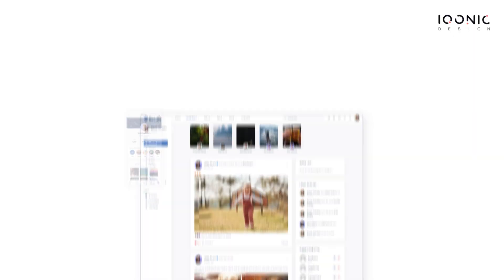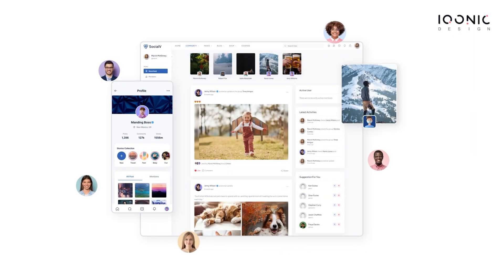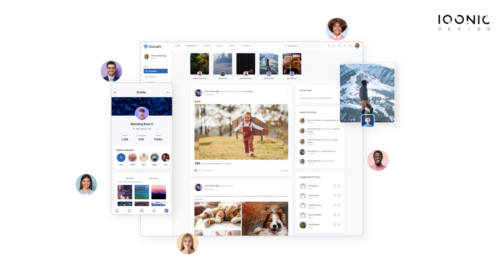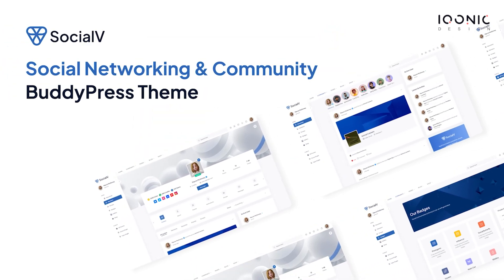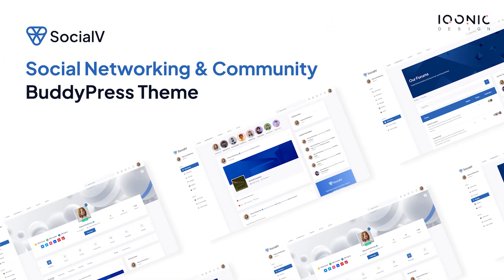Unlock the Power of BuddyPress with SocialV - Community BuddyPress Theme | Iqonic Design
Are you looking to build a strong online community? Unlock the power of BuddyPress with SocialV - Community BuddyPress Theme.

This video will show you how easy it is to create an engaging and interactive website for any type of community. From creating custom user profiles, to moderating member posts, SocialV offers powerful tools that make building a vibrant online space simple.

Watch this video and discover how SocialV can help create a thriving online community for your business or organization.